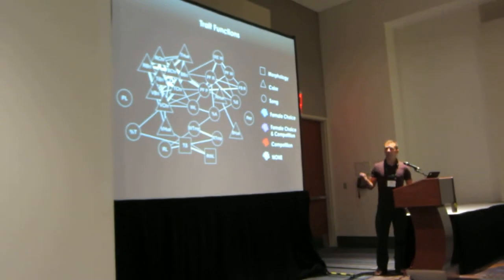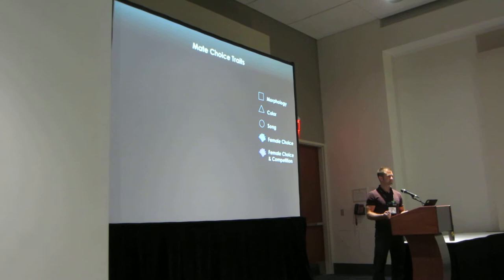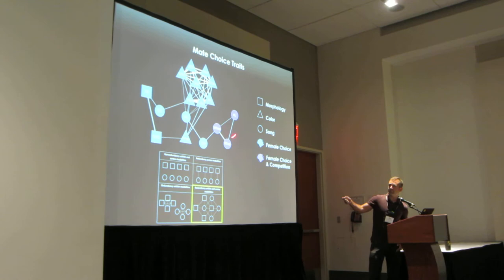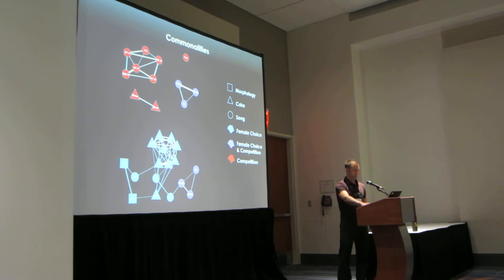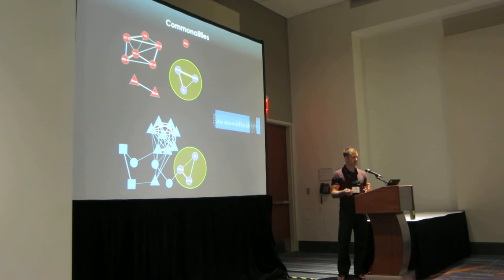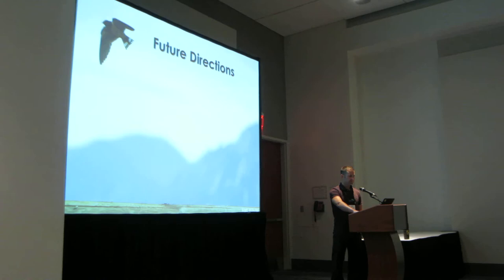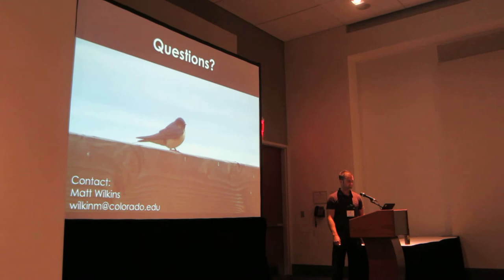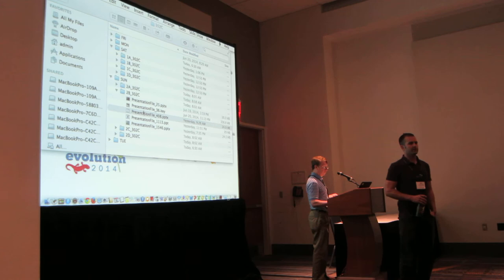Wilkins pt.2: Multimodal signaling in the North American barn swallow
Full Title: Multimodal signaling in the North American barn swallow: influences of intra- and intersexual selection on signal evolution

Matthew Wilkins with coauthors Maxwell Joseph, Joanna Hubbard, and Rebecca Safran